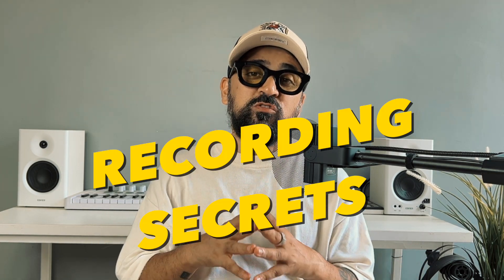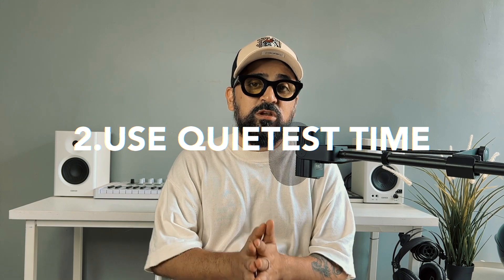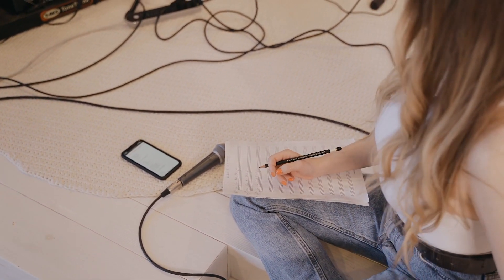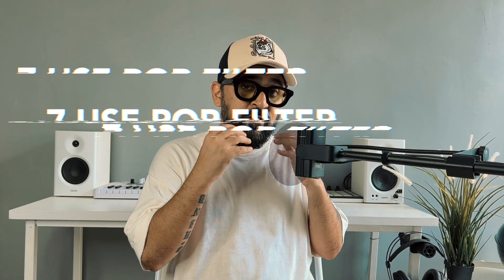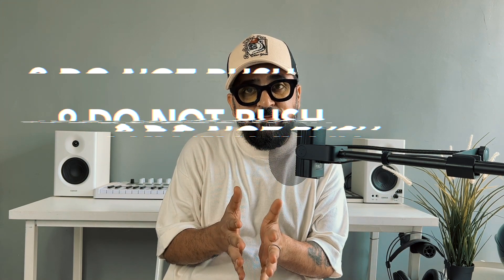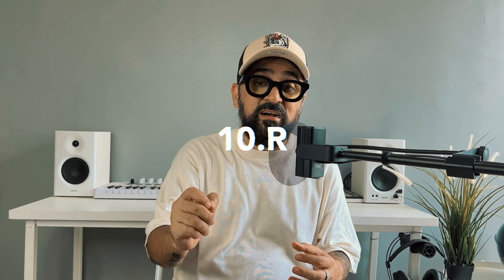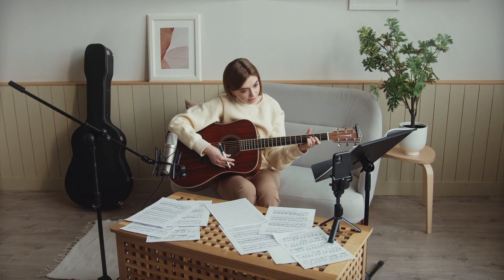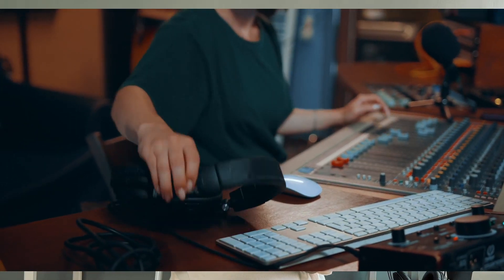Top 12 Vocal Recording Tips For Professional Recordings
Hi , In this video we will see the best 12 recording tips and secrets for better recordings at home and professional recording studios.

🎙️ Shop My Home Studio Gears :
🛒 Rode NT USB Mini Mic
🛒 Midi Keyboard Minilab 2
🛒 Edifier Studio Monitor Speakers
🛒 Boya Mic
🛒 Mic Stand
🛒 Presonus HD9 Headphones
🛒 Digitek Ring Light
🛒 Macbook Pro
🛒 Focusrite Scarlette Solo Audio Interface
🛒 Mic XLR Cable
🛒 Pop Filter
🛒 Portable Recording Booth